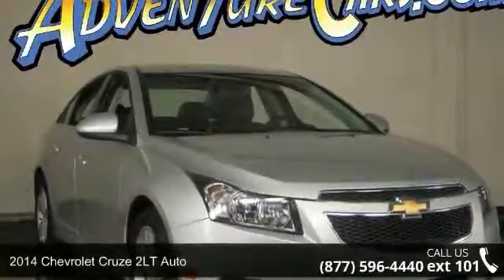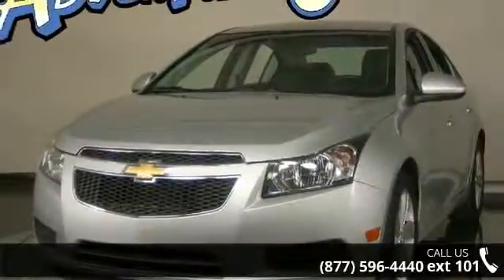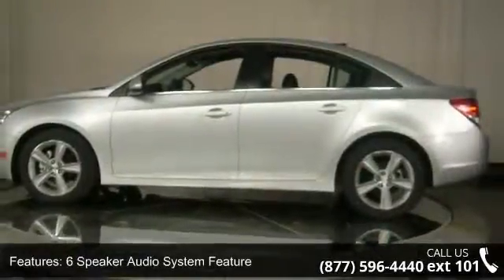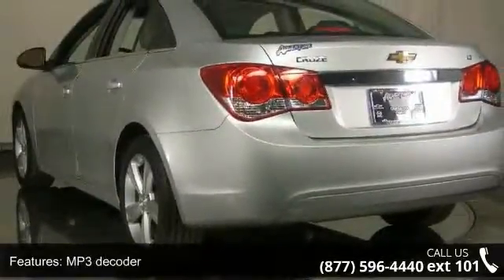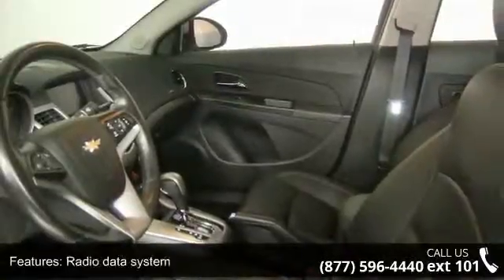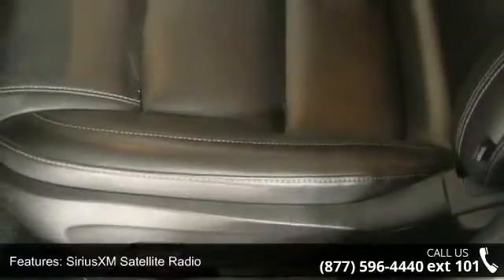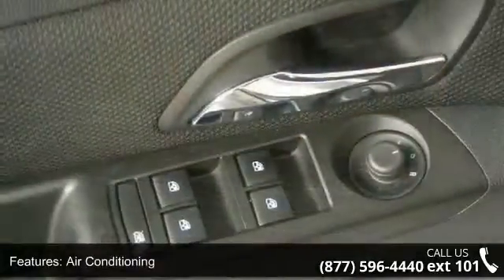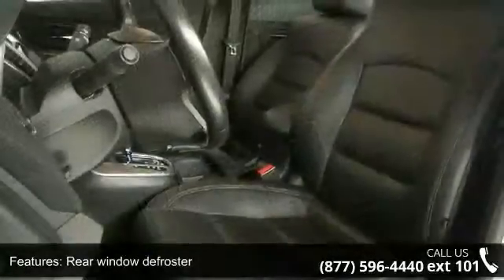2014 Chevrolet Cruze 2LT Auto - Adventure Chevrolet Chrys...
You've found the Best Value on the web! If another dealer's price LOOKS lower, it is NOT. We add NO dealer FEES or DOC FEES. On new vehicles We GUARANTEE the LOWEST ADVERTISED price (after other dealers deceptive dealer fees) and back it up with our 120% Price Guarantee! On used we simply guarantee the best VALUE in 100 miles. Plus we include Priority Service for life, and Lifetime warranty on all new vehicles and a comprehensive bumper to bumper warranty on all used. Your quest for a gently used car is over. This outstanding-looking 2014 Chevrolet Cruze has only had one previous owner, with a great track record and a long life ahead of it. Take some of the worry out of buying an used vehicle with this one-owner gem.